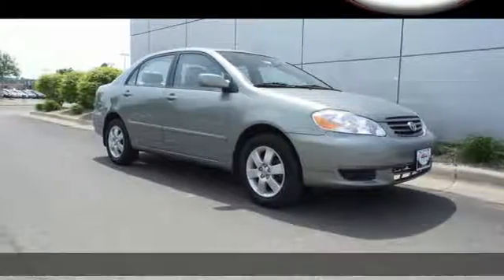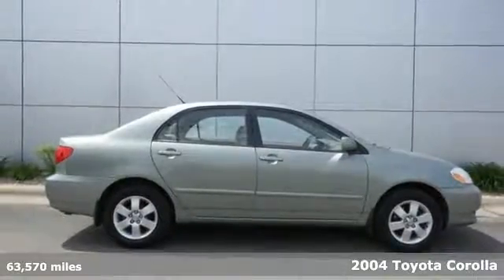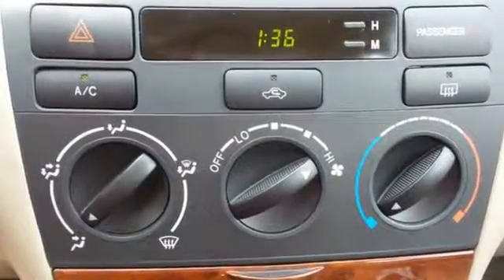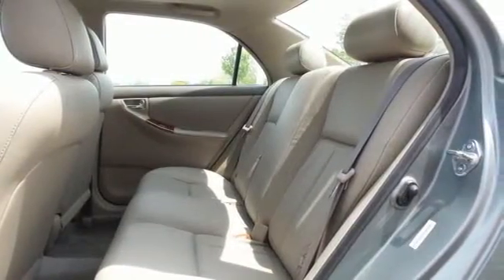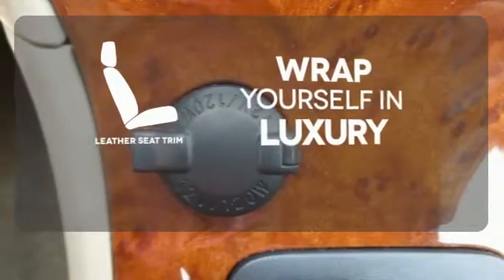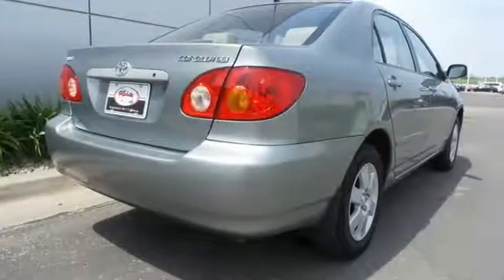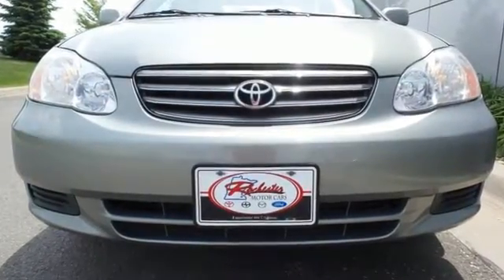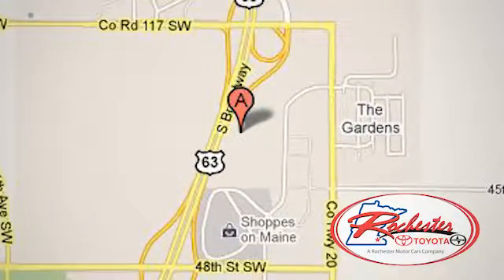Used 2004 Toyota Corolla Rochester, MN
Year: 2004
Make: Toyota
Model: Corolla
Trim: LE
Engine: 1.8L I4 SMPI DOHC
Transmission: 4-Speed Automatic with Overdrive
Color: Green
Interior: Pebble Beige
Mileage: 63570
Stock #: XA4281
VIN: 2T1BR32E34C180658
Leather Seats, Heated Seats, Sunroof, Clean Title, One Owner, and Non-Smoker. Leather Package w/Sunroof (Chrome Parking Brake Knob, Chrome-Accented Shift Lever, Cruise Control, Leather Trimmed Doors, and Leather Trimmed Steering Wheel), 15" Alloy Wheels, Air Conditioning, AM/FM CD Combo w/6 Speakers, Illuminated entry, Outside temperature display, Power door mirrors, Power steering, Power windows, Remote keyless entry, Speed-sensing steering, Sunroof, and Tilt steering wheel. When was the last time you smiled as you turned the ignition key? Feel it again with this good-looking 2004 Toyota Corolla. It has only been gently used and has low, low mileage. They don't come much fresher than this! J.D. Power and Associates gave the 2004 Corolla 4.5 out of 5 Power Circles for Overall Initial Quality Design. New Car Test Drive called it "...the car to consider if you're looking for a sophisticated and utterly reliable sub-compact sedan that blends in so well it's almost non-existent. It's not too much of a stretch to say the Corolla is a baby Lexus, it certainly has the same DNA..." Stop by, call, or email us today at Rochester Toyota. We look forward to earning your business.

Address:
4900 Highway 52 N